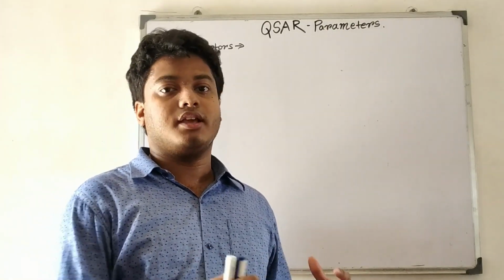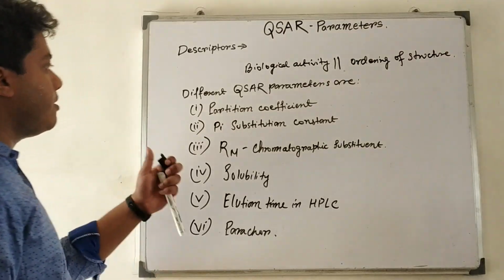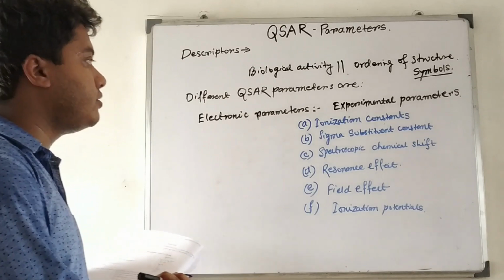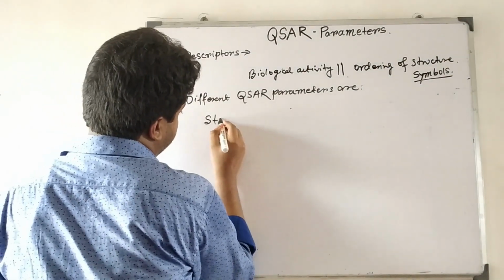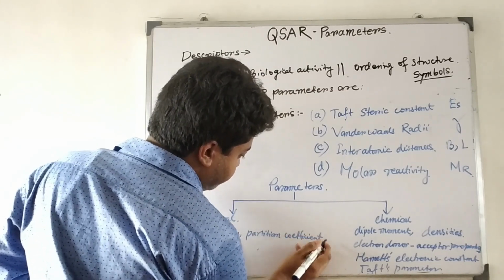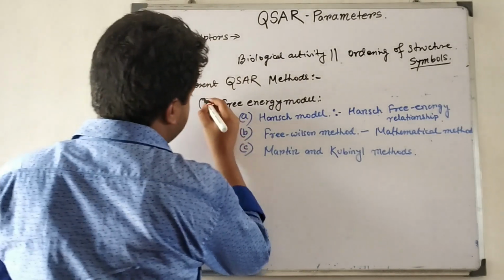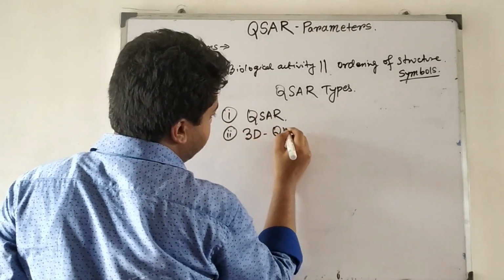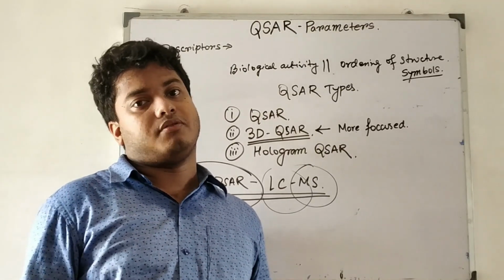QSAR - DESCRIPTOR PARAMETERS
Physical organic chemistry deals with characterization of the structure and prediction of the properties,the descriptors for which,are usually found experimentally. If some property depends on the set of selected descriptors, the ordering of structure will parallel the ordering of the properties.Thus, a correlation with a particular set of indices may help in understanding the contribution of these invariants in determining the property.